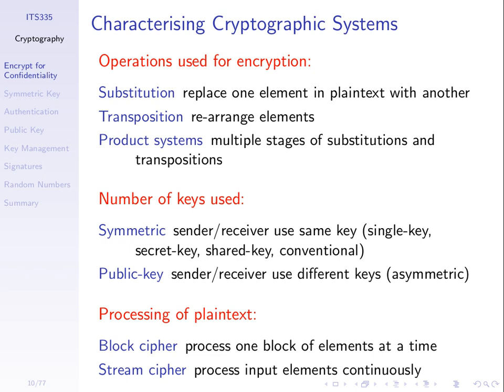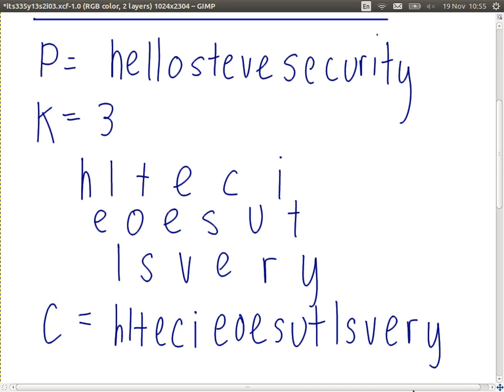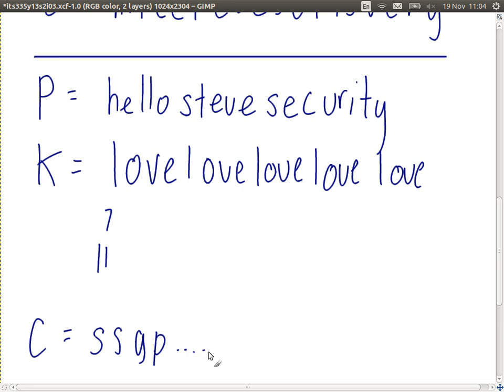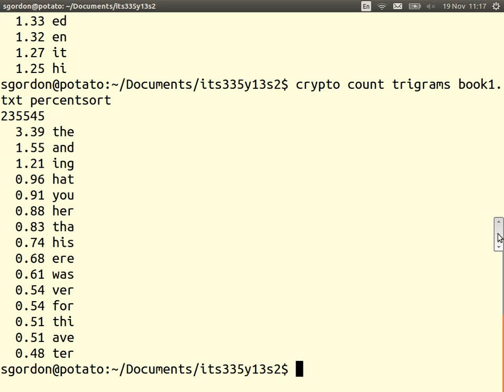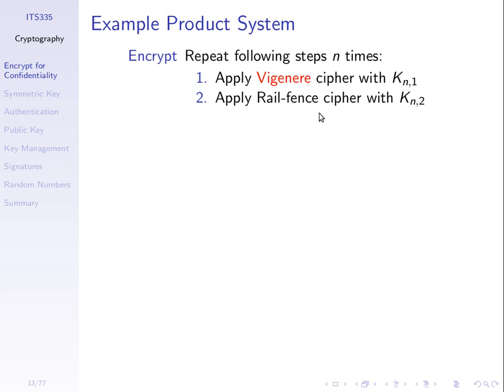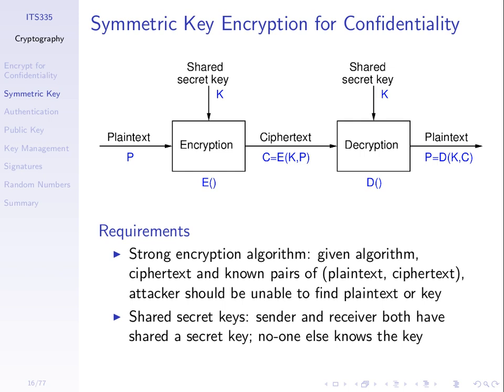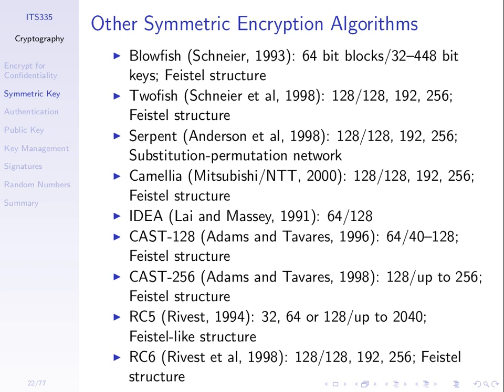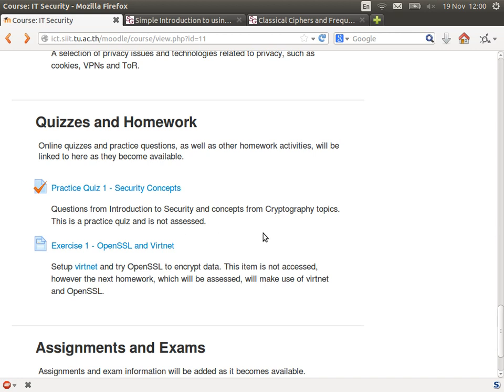Classical Ciphers and Symmetric Key Ciphers (ITS335, Lecture 3, 2013)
Caesar, rail-fence and vigenere ciphers, one-time pad, frequency analysis; Symmetric ciphers including DES and AES. Lecture 3 of ITS335 IT Security at Sirindhorn International Institute of Technology, Thammasat University. Given on 19 November 2013 at Bangkadi, Pathumthani, Thailand by Steven Gordon.